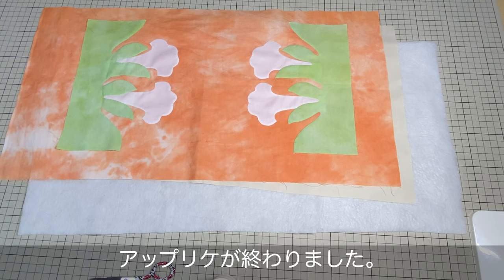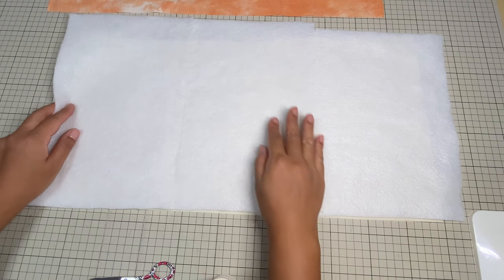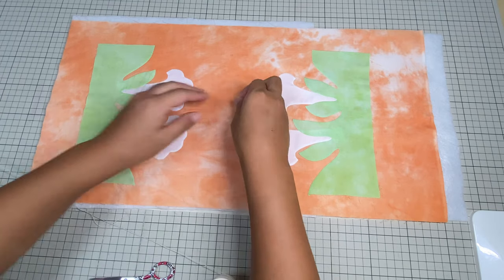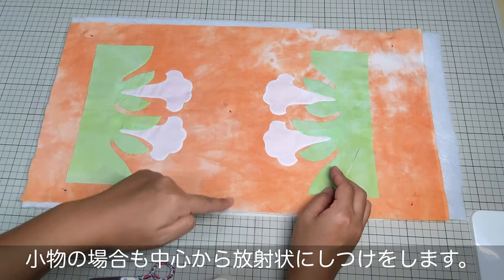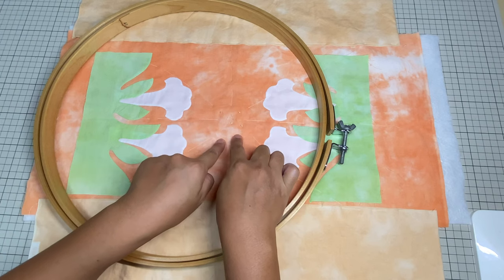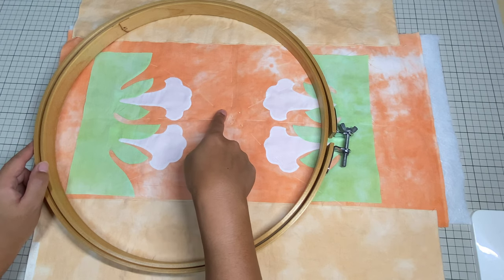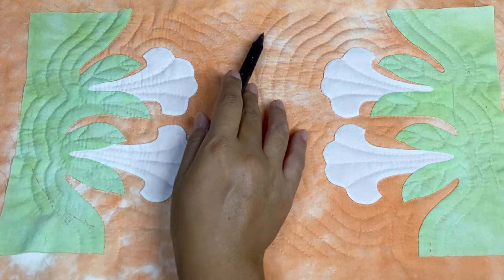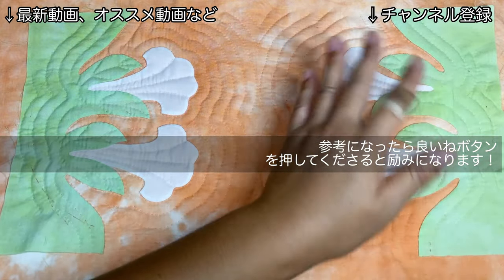No.095 【無料型紙付き】ラウンドポーチ/綿入れからキルティングまで/ハワイアンキルト/初心者/How to make a pouch/free pattern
ラウンドポーチ/綿入れからキルティングまで/ハワイアンキルト/初心者/How to make a pouch

ラウンドポーチのアップリケが終わった後の説明です。

綿入れからキルティングまでとなっております。

YouTube描きおろしのデザインです。

是非一緒に作ってみてください！

参考にどうぞ(*^-^*)ノ

【今回使用している道具一覧】
ラバーシンブル
オルファカッターマットA1
キルティング針
オムニグリッド
アイロン

【あったら便利なお道具一覧】
便利なメトラー糸見本帳

↓↓↓今回作ったテンプレートの型紙はこちらからから無料ダウンロードできます↓↓↓
free pattern